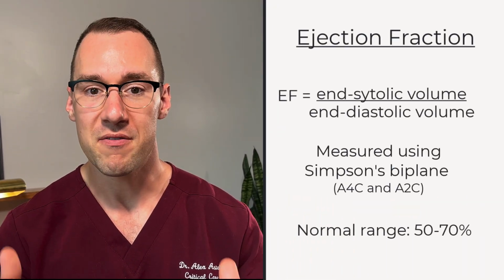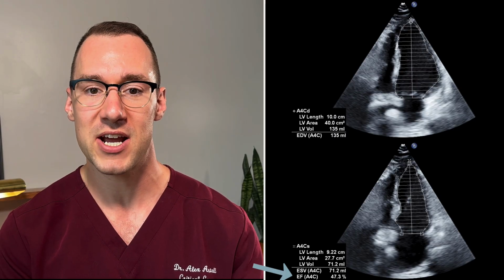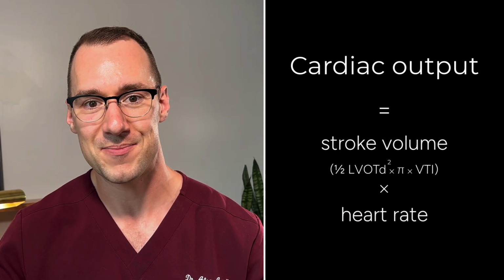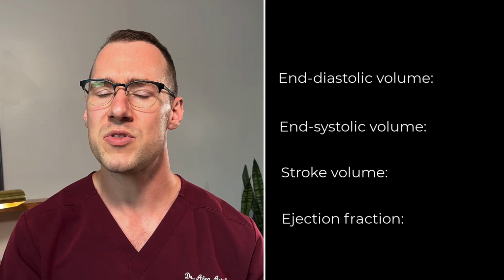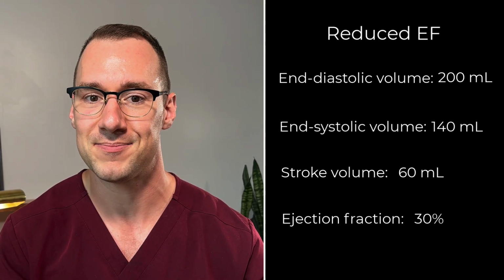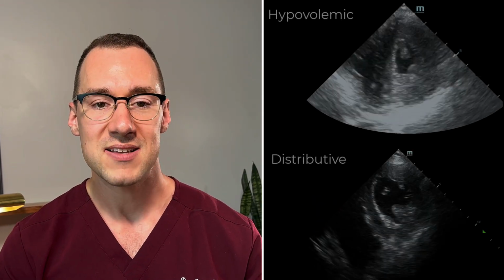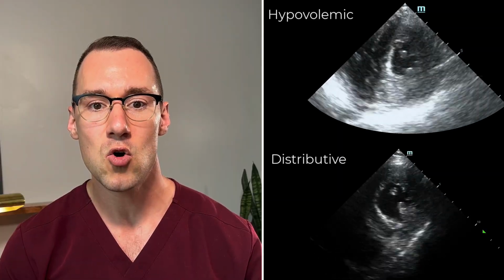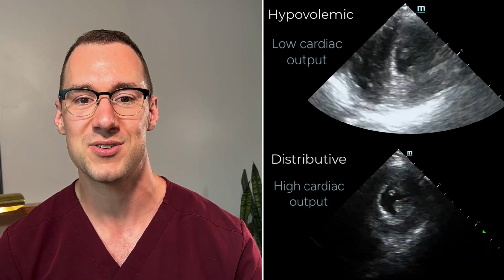Ejection Fraction ≠ Cardiac Output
You're probably familiar with ejection fraction, but let me tell you why its not as useful as you think in the acute care setting. In this video, we'll go through the importance of measuring cardiac output to truly understand the function of the heart.